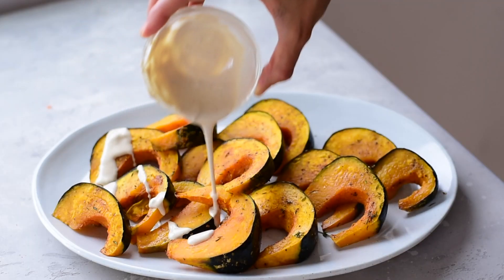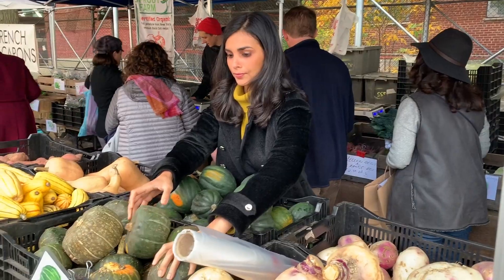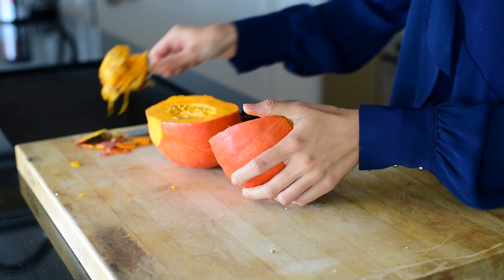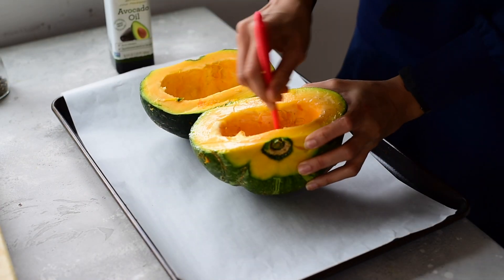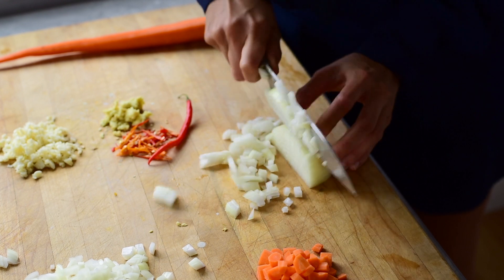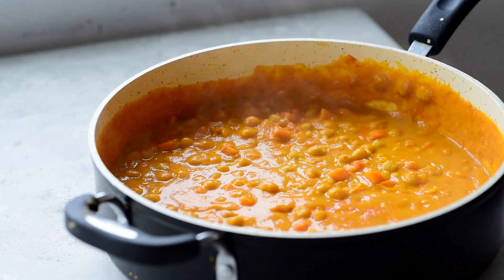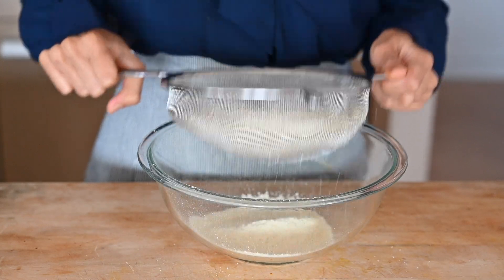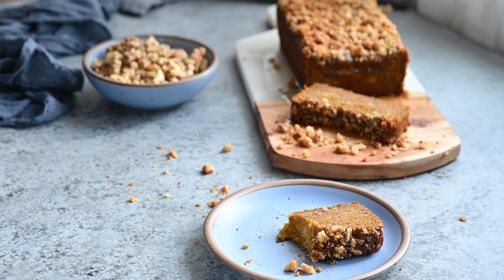KABOCHA SQUASH | how to cut it, cook it, and make it taste delicious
Today is all about my favorite fall vegetable--KABOCHA SQUASH! I'll show you the easiest way to cut it (safely), a few different ways to cook it, and two delicious vegan and gluten-free recipes using kabocha squash.

Plus, once you know how to cook it, you can also easily use kabocha squash puree as a canned pumpkin puree alternative (it's MUCH better)!

KABOCHA SQUASH WEDGES
*Roast at 400F/200C for 30-35 minutes

KABOCHA SQUASH HALVES
*Roast at 400F/200C for 40-60 minutes (40-45 minutes for small, 60 minutes for a large one)
ORDER MY COOKBOOK: The Vegan Instant Pot Cookbook: Wholesome, Indulgent Plant-Based Recipes!

*90+ delicious vegan recipes made in the Instant Pot*